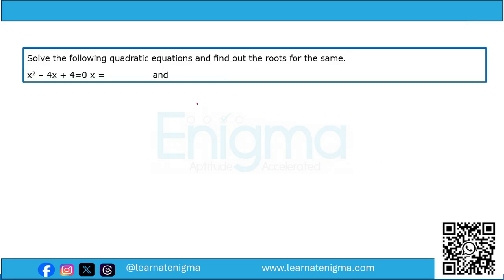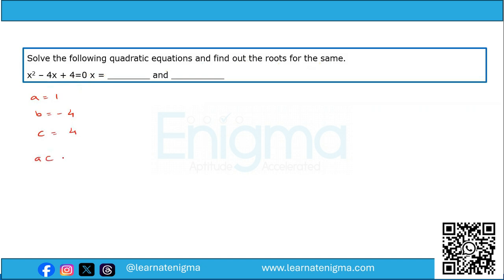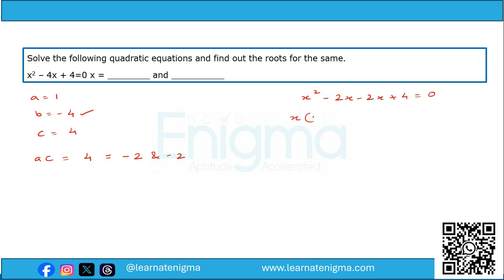Quadratic Equation - Factorisation - Simple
Solve the following quadratic equations and find out the roots for the same.
x2 – 4x + 4=0 x = ________ and __________